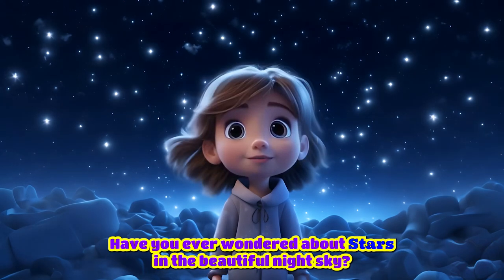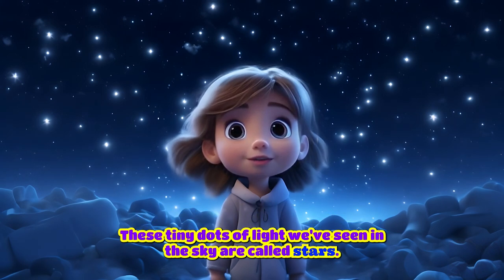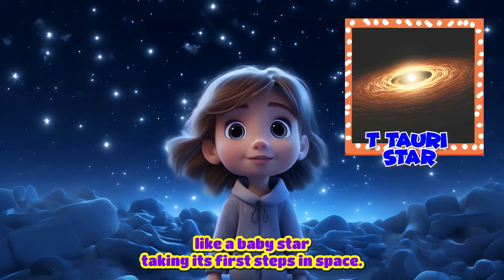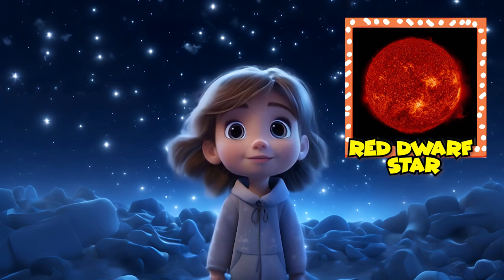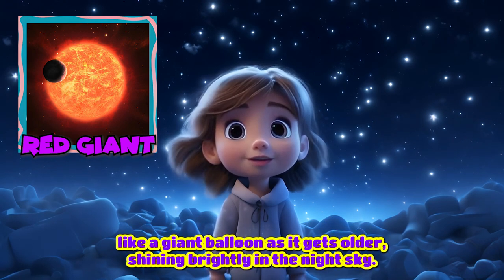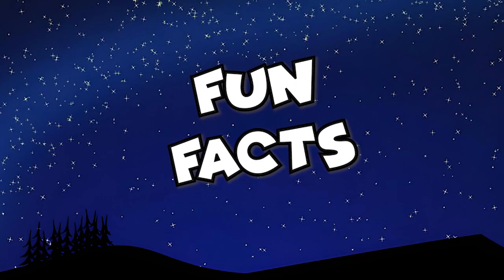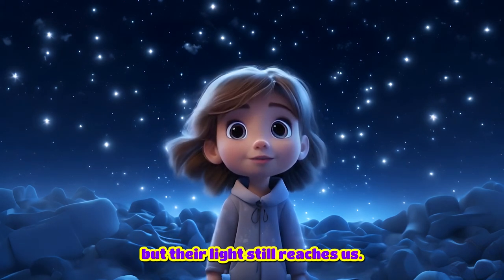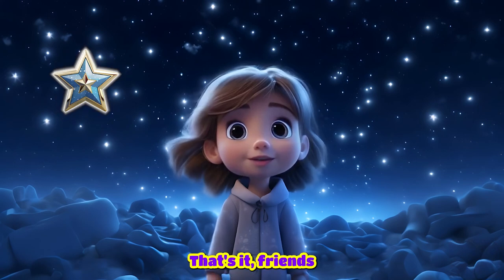Blast off into space! See the Stars!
Have you ever looked up at the night sky and wondered what all those twinkling lights are? They're not just tiny diamonds, they're giant balls of fire called STARS!

In this super fun video, we'll be taking a cosmic adventure to learn all about different types of stars. We'll discover:

How stars are born (it's like a giant fireworks show!)
Why some stars twinkle more than others ✨
The biggest, hottest, and even the strangest stars in the universe!
Get ready to sing catchy songs, see cool animations, and answer awesome questions like "Can stars have different colors?"

So grab your pajamas, snuggle up with a blanket, and let's explore the wonders of stars together!

Perfect for curious kids who love space!